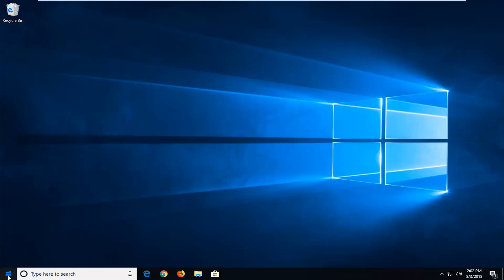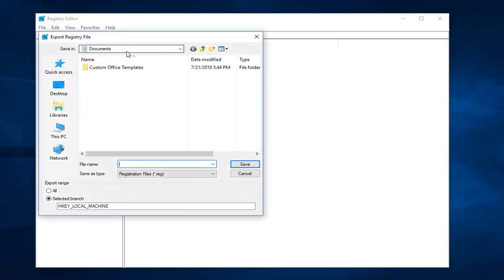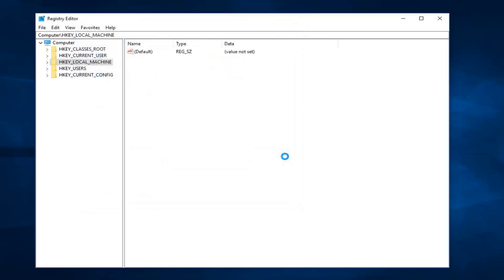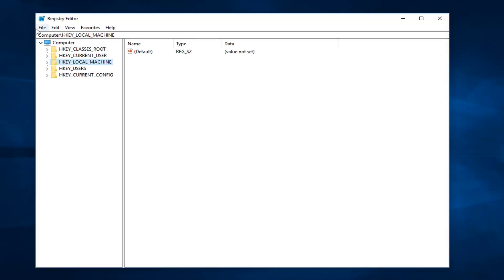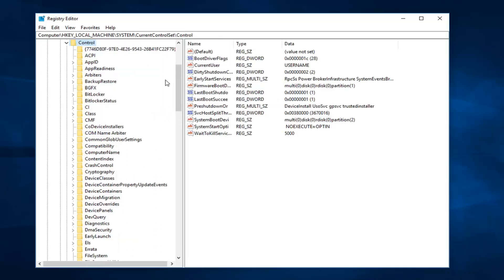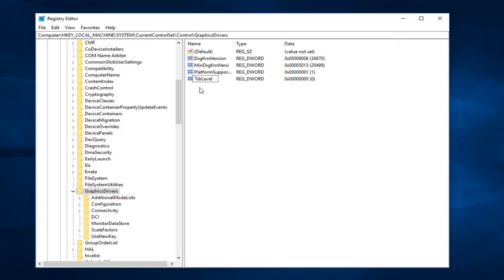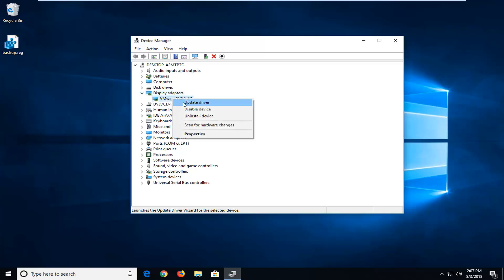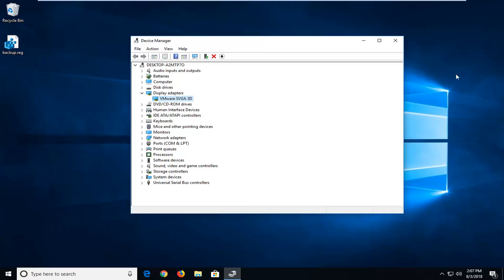How To Fix DXGI Error Device Removed Error DXGI ERROR DEVICE REMOVED In Windows 10/8/7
This is a troublesome error that is not confined to this game or specific hardware. It is a DirectX error code that indicates a crashing of the driver.